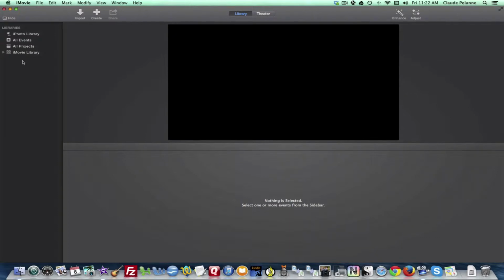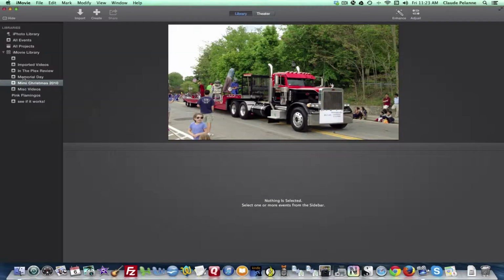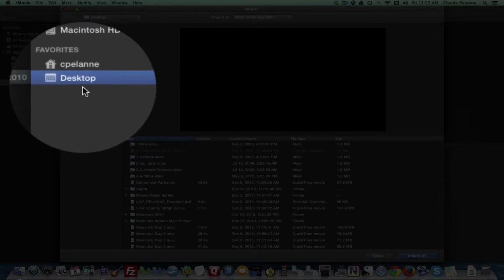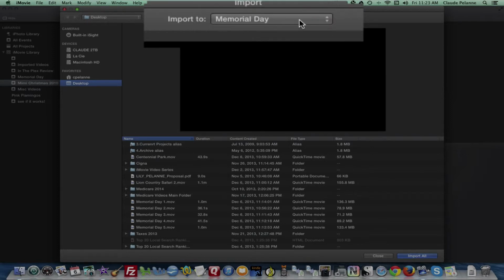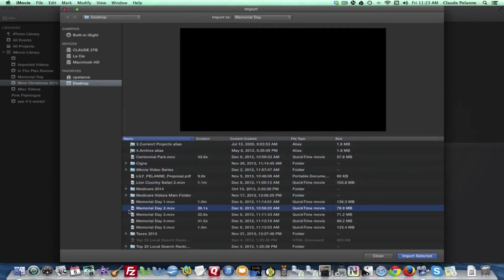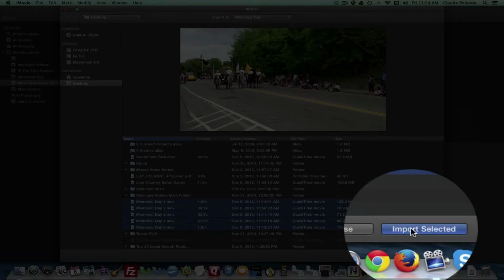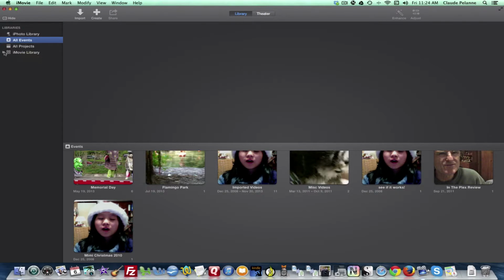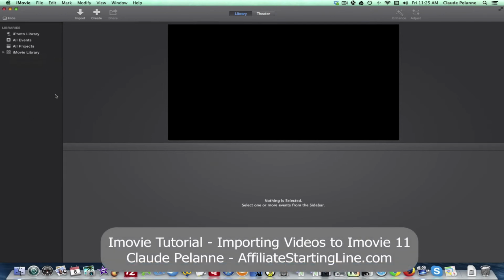iMovie Tutorial - How to Import Videos to iMovie 11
iMovie Tutorial - Importing Videos to iMovie 11 shows how to import videos after creating an event.